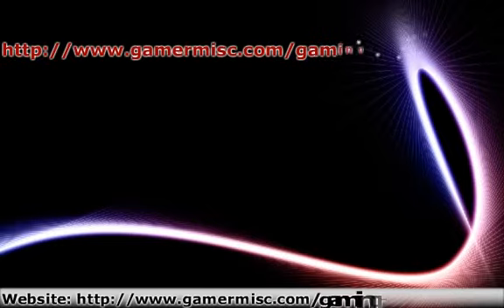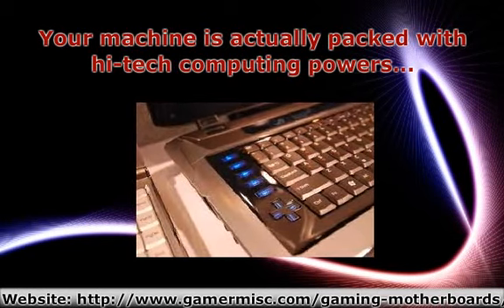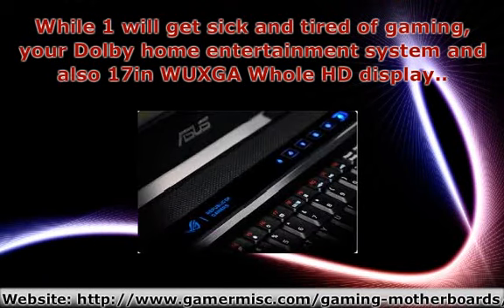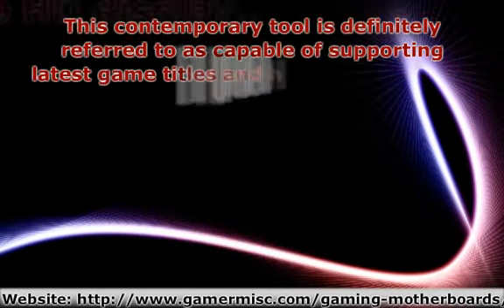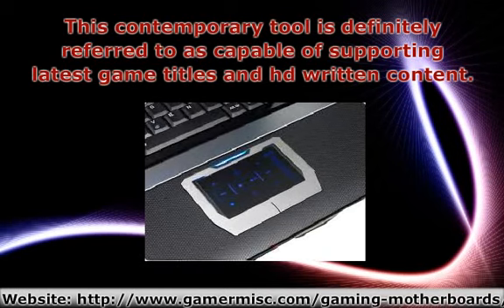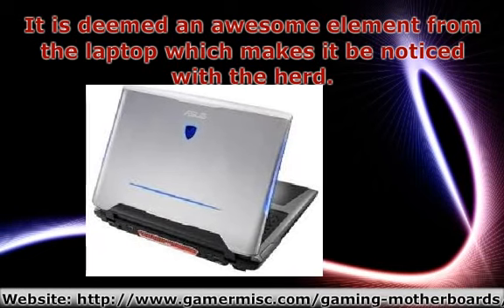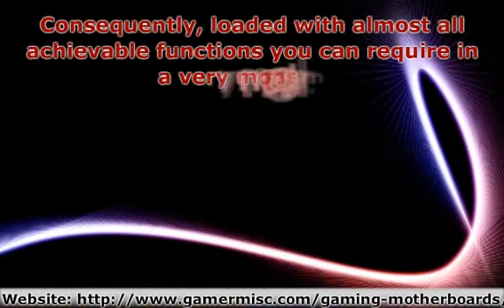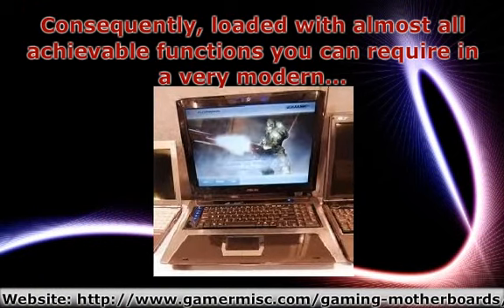Asus Roll-outs New G70 Video Gaming Laptop Computer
Consequently, loaded with almost all achievable functions you can require in a very modern and also hi-tech game playing device, this notebook computer is undoubtedly banging about some other opponent's mind.